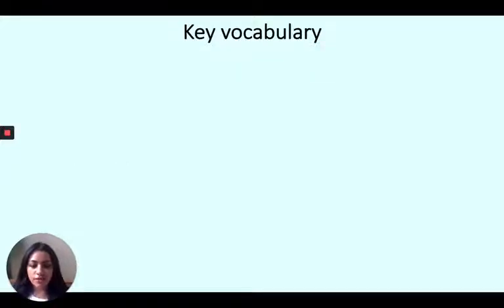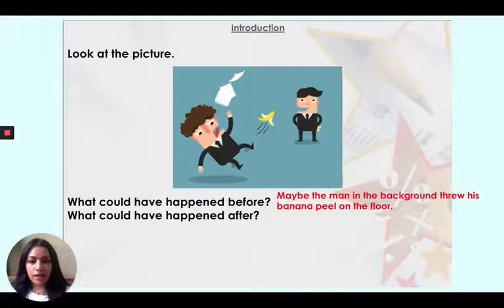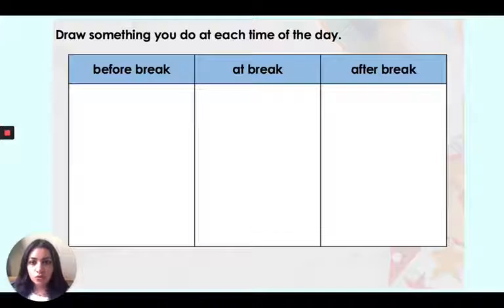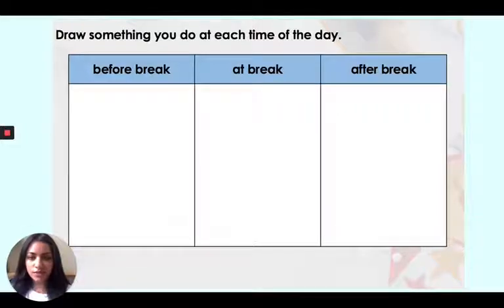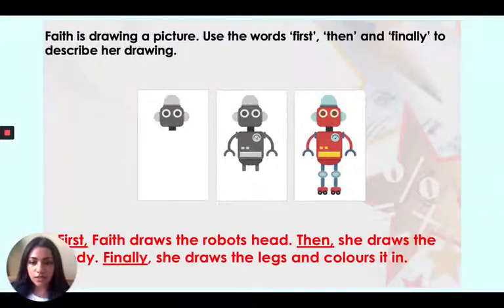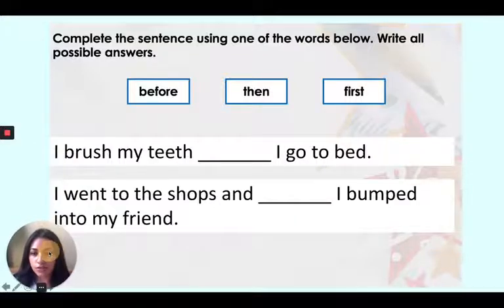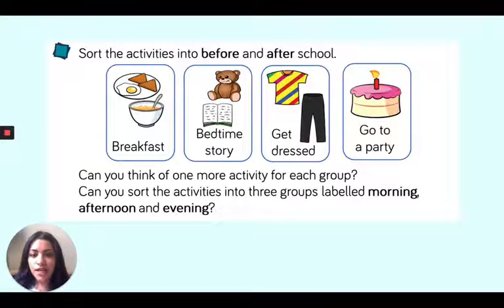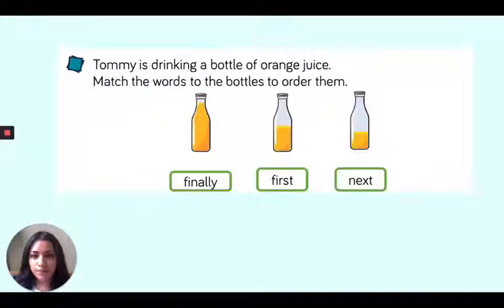30.06.20 Year 1 Maths: Time - key vocabulary